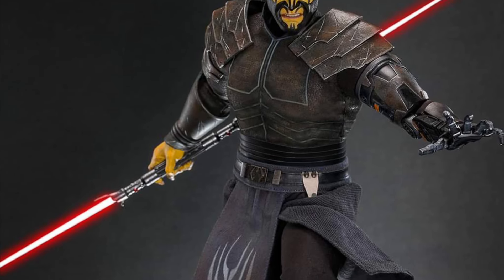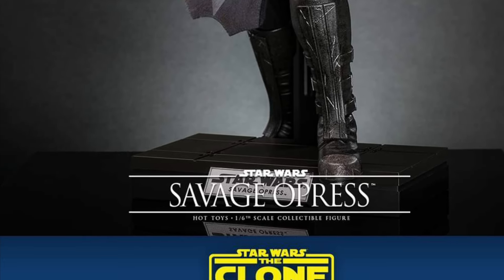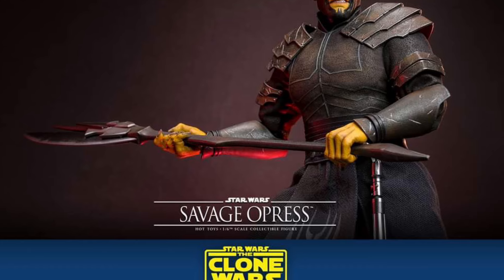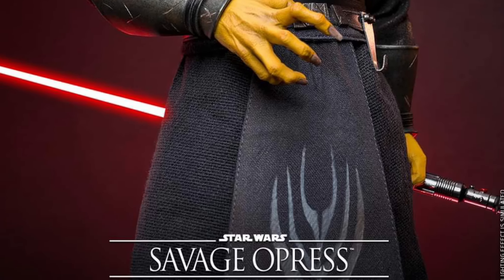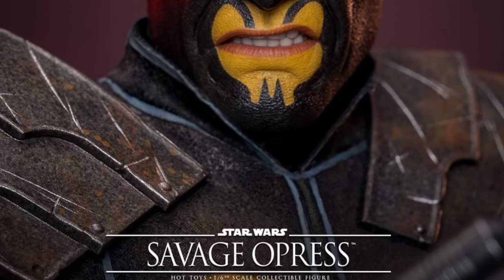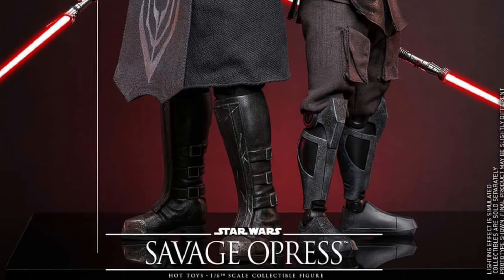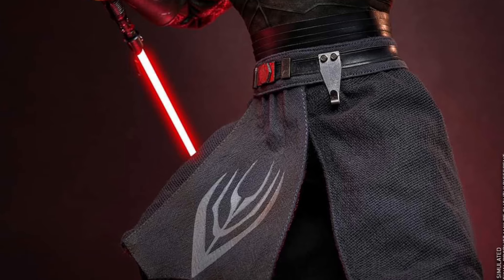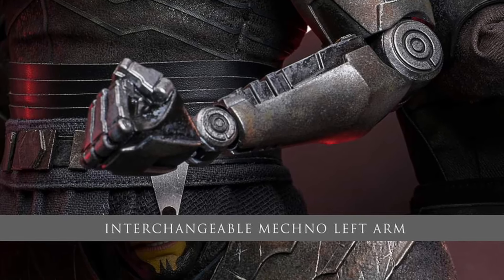New Hot Toys Star Wars Clone Wars Savage Opress action figure revealed